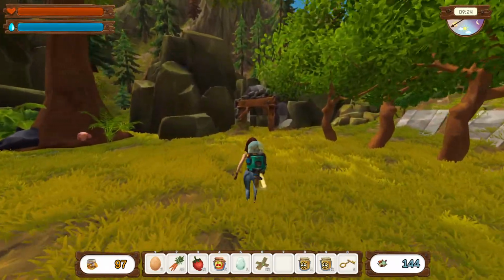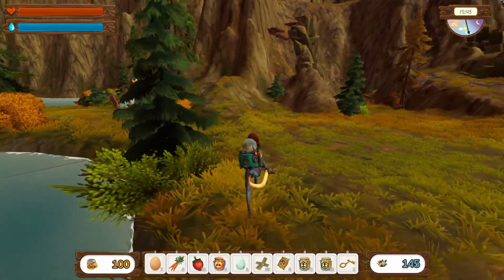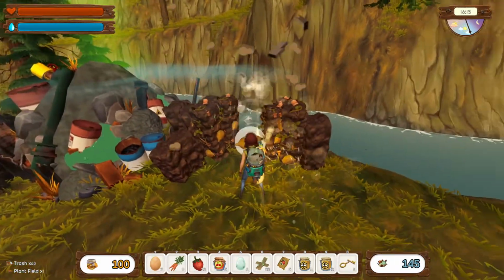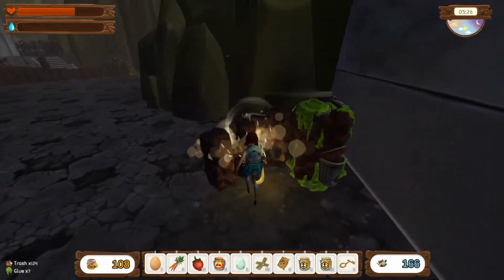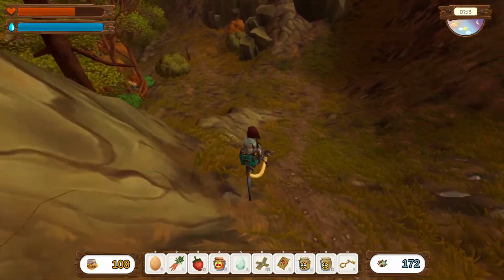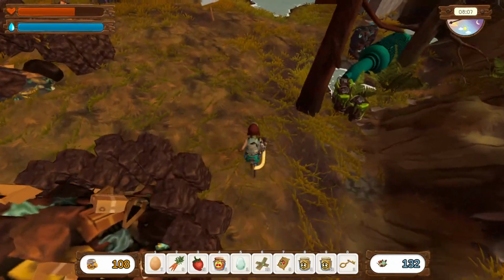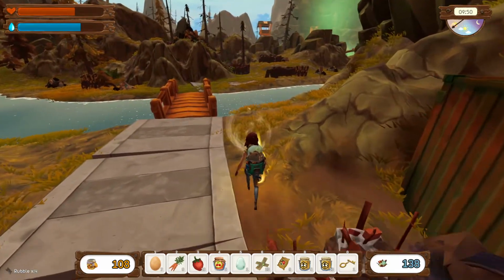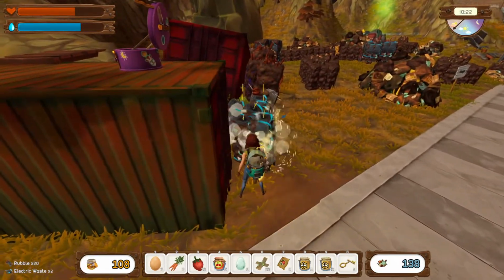Lonely Hills Dungeons & Rubber Drill | NO PLACE LIKE HOME | Ep 14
No Place Like Home, Early Access, v. 0.18.138